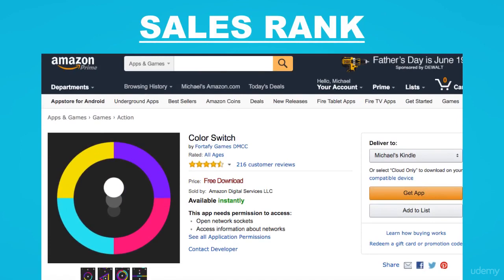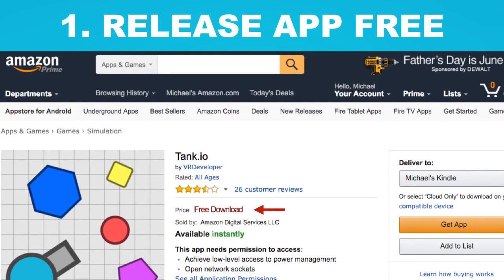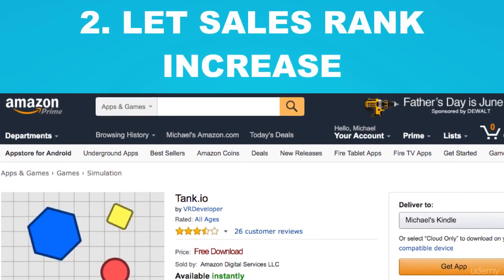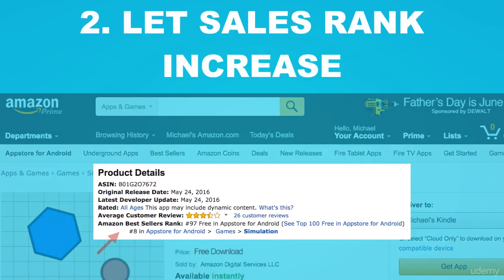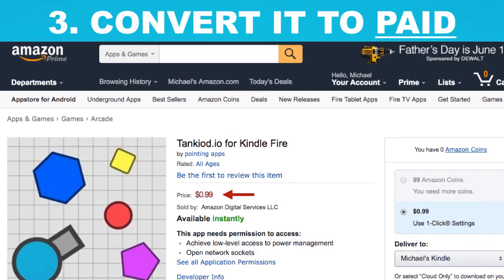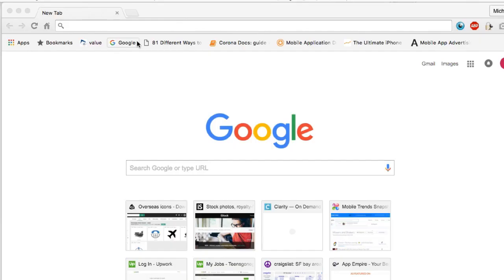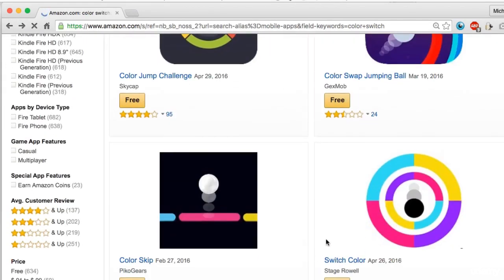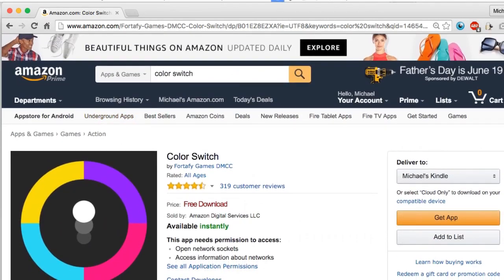Complete Guide To Making Apps: 250,000+ Downloads : 3 Steps To Hit Top Charts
Complete Guide To Making Apps: 250,000+ Downloads
Learn how to create a successful mobile app business without prior experience